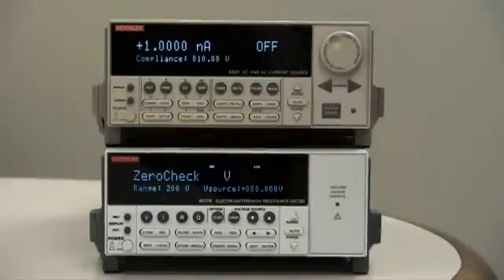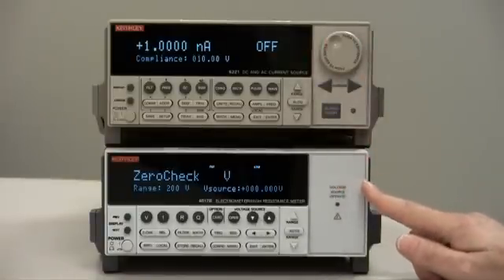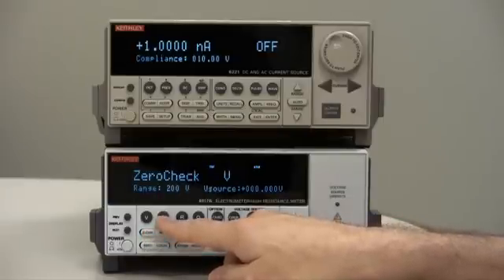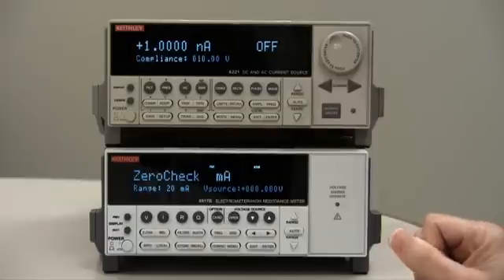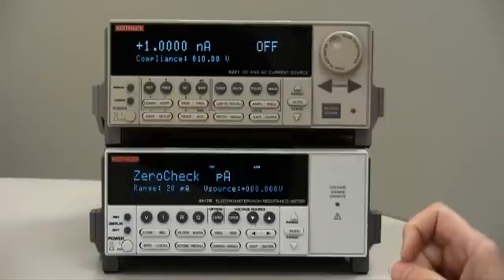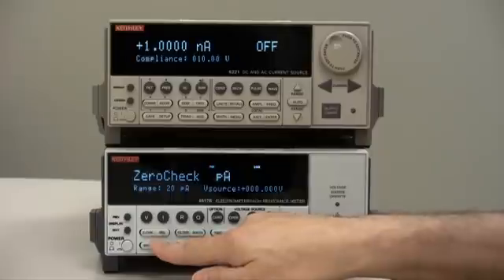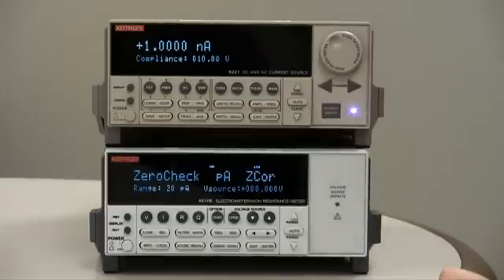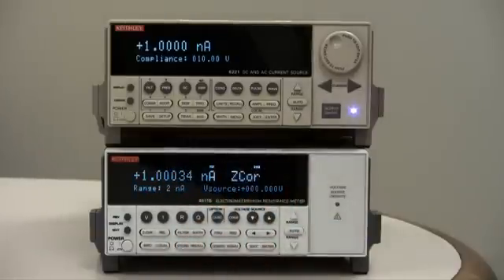How to Make a Proper Low Current Measurement with the Model 6517B Electrometer